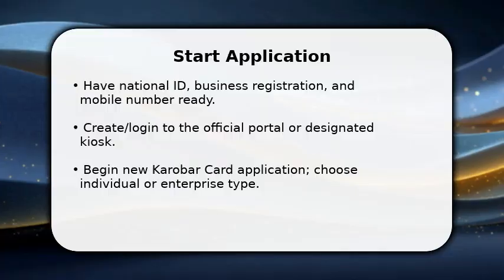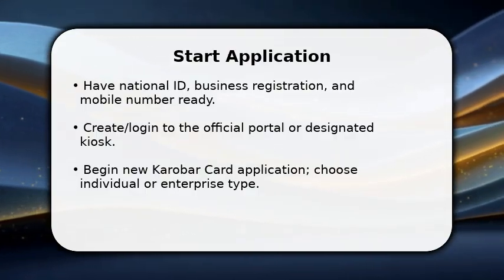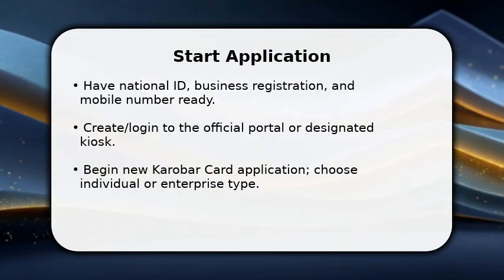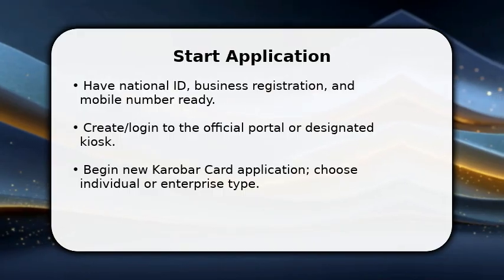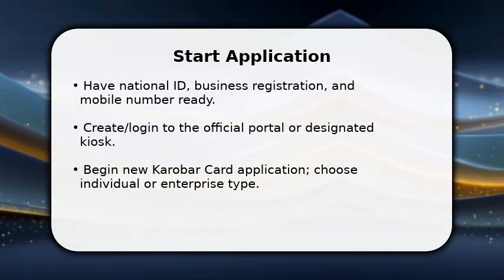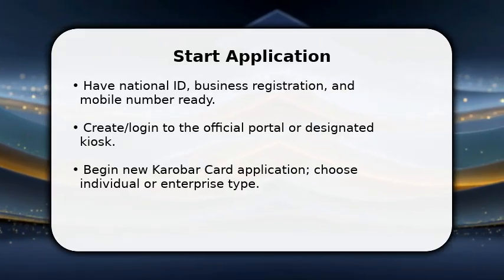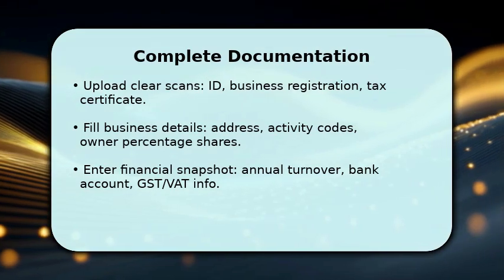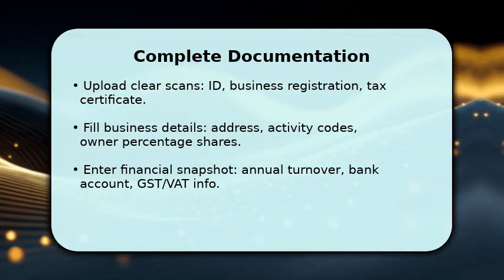How to Apply Karobar Card Scheme - Step by Step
How to Apply Karobar Card Scheme - Step by Step | 🔒 Surfshark VPN Deal — Stay private and secure. $1.99/mo + 3 Months Free ▸

Discover the step-by-step process of applying for a Karobar card scheme with our comprehensive guide. Learn how to navigate through each stage, from registration details to submission and follow up procedures.

Karobar Card Scheme, Apply Step by Step Guide, Card Application Process, Registration Details, Submission Procedure, Follow Up Karobar Applications, How To Apply For A Karobar Card, Navigate The Application Steps, Karobar Credit System, Benefits Of Having A Karobar Card